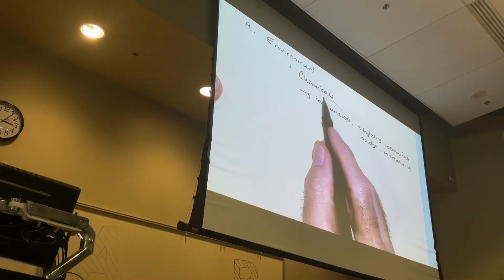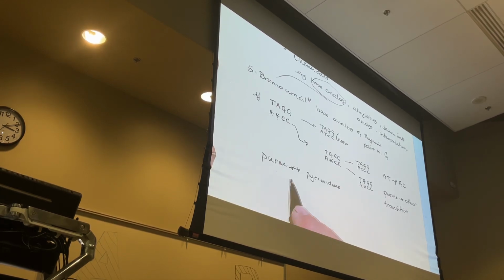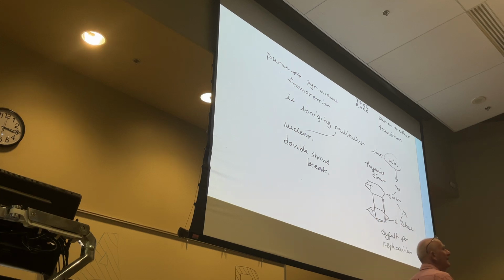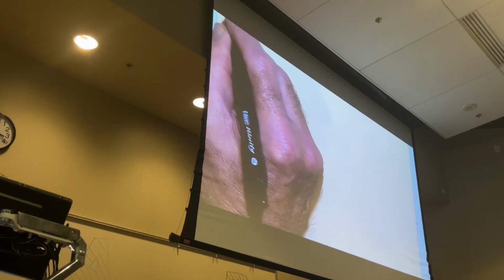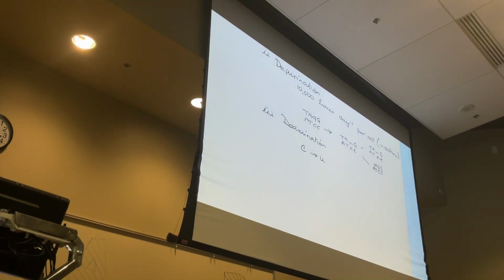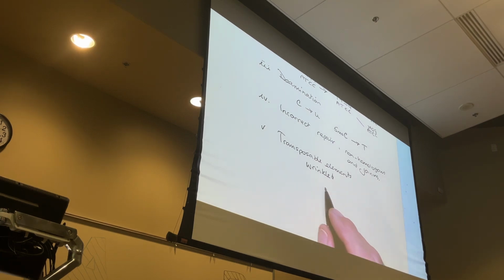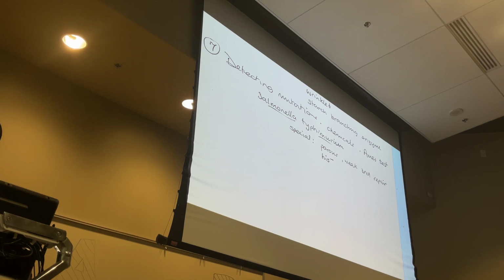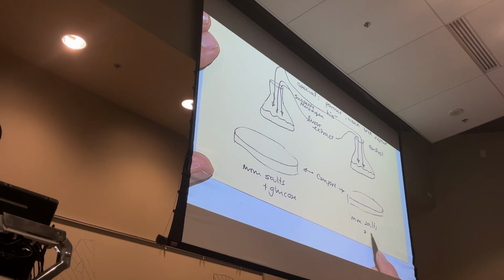November 12, 2024